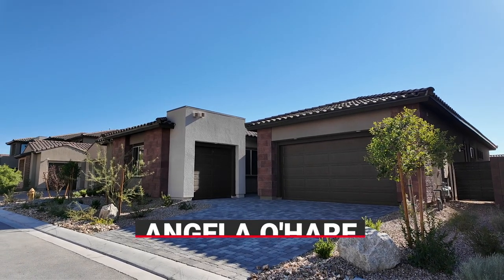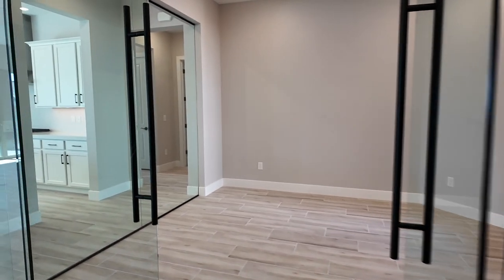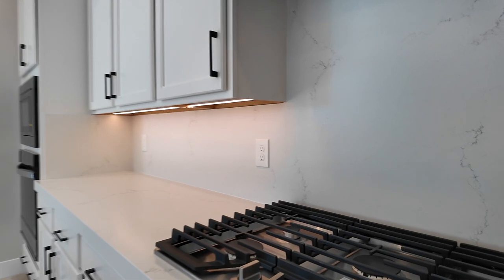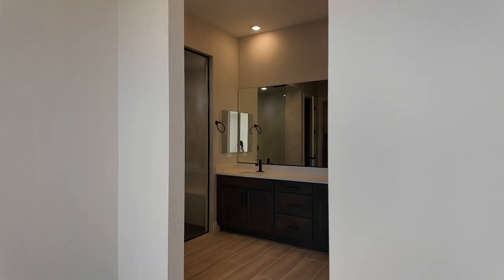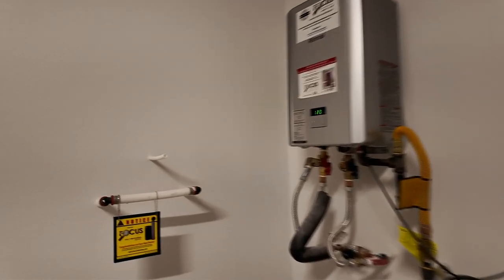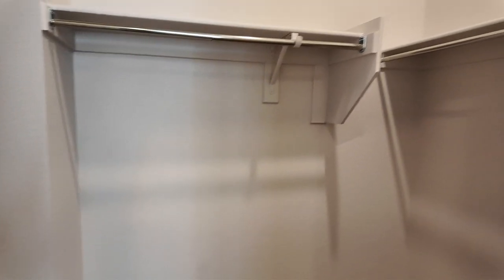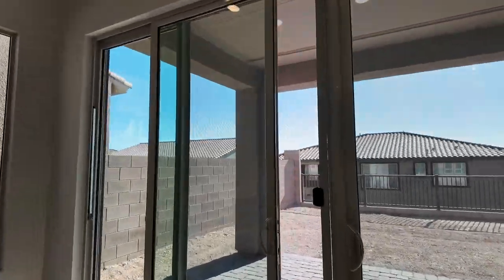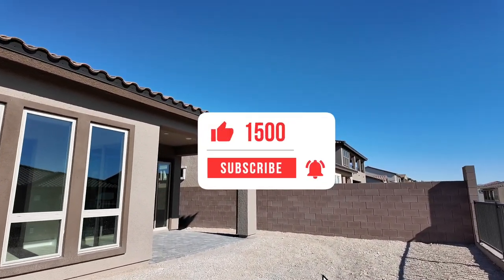Cesena by Pulte Homes FINAL WALKTHROUGH at Carmel Cliff in Summerlin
Cesena FINAL WALKTHROUGH at Carmel Cliff in Summerlin

Join me as I do a final walkthrough of my clients brand new home at Carmel Cliff by Pulte Homes in Summerlin. This Cesena floor plan is 2,851 sq. ft and features 3 bedrooms with a guest suite, 3.5 bathrooms, and a 3 car-garage.

Company: Home Realty Center
License #: S.0180246